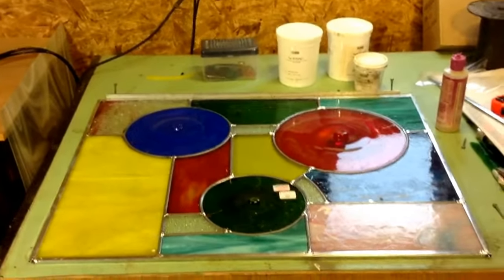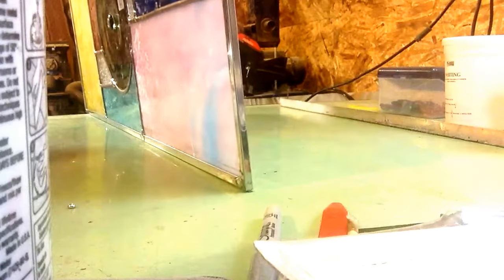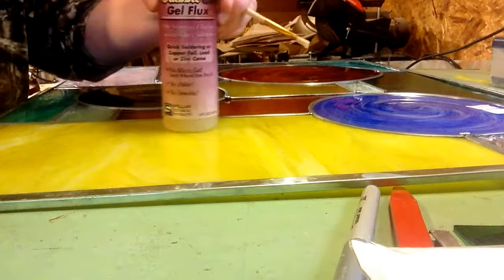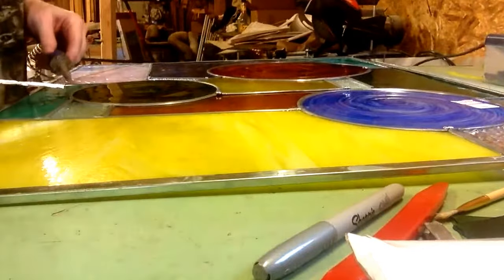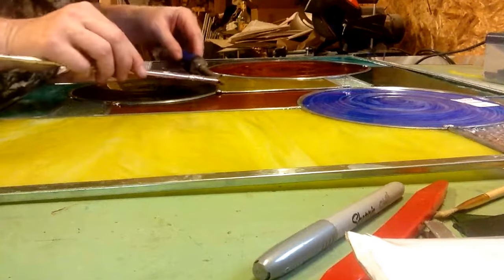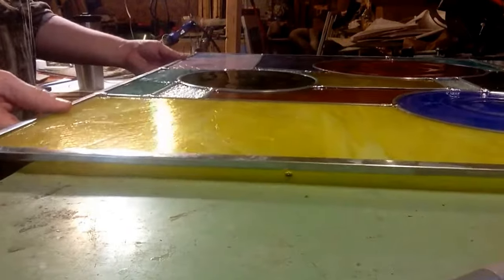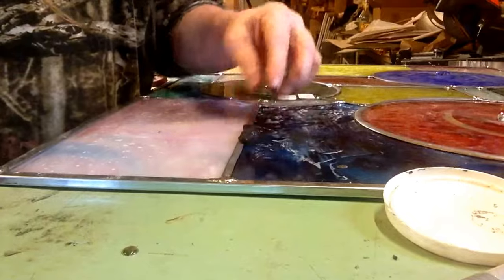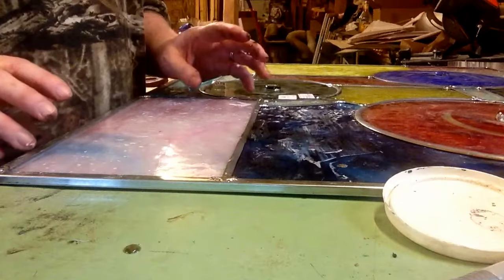Marias window....soldering it together.